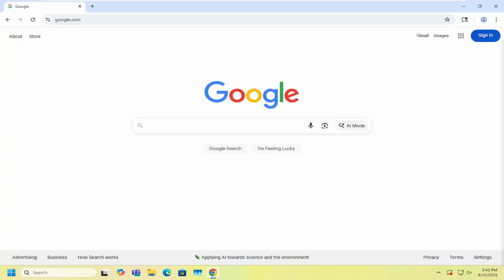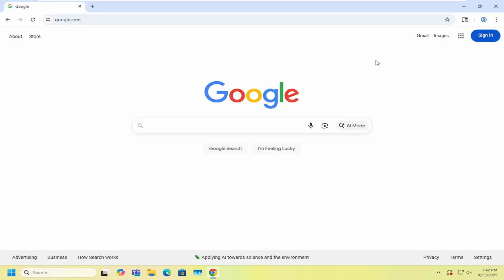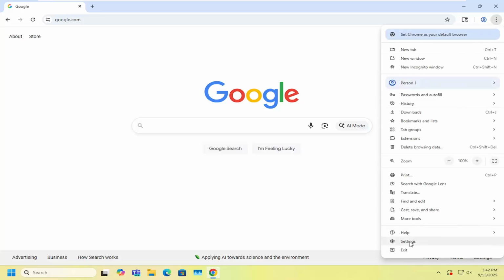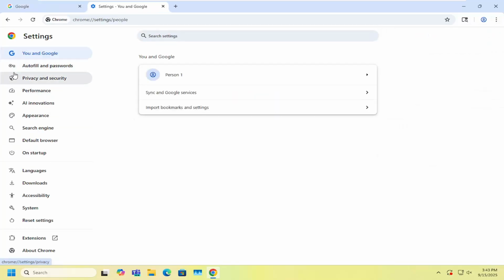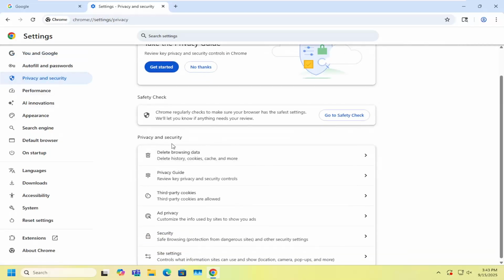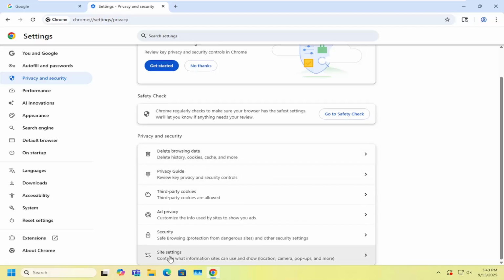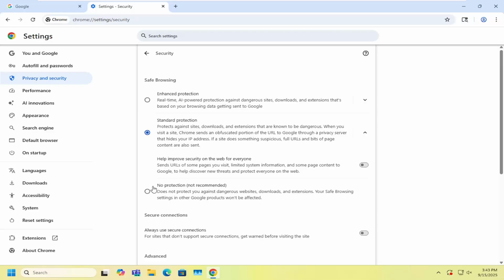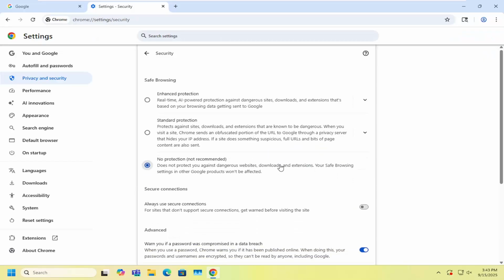How to Turn Off Safe Browsing on Google Chrome?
This tutorial explains how to turn off Safe Browsing on Google Chrome, which is a security feature designed to protect users from dangerous websites, phishing attempts, and malware. While Safe Browsing offers enhanced protection, some users may prefer to disable it for various reasons, such as avoiding interruptions from security warnings. The video walks users through the Chrome settings to easily disable the Safe Browsing feature. By turning off Safe Browsing, users may experience fewer warnings but at the cost of reduced protection from potential threats.

Issues addressed in this tutorial:
turn off safe browsing chrome
disable safe browsing feature
chrome security settings
google chrome safe browsing off
disable chrome phishing protection
chrome malware warning settings
turn off website protection chrome
google chrome security settings
chrome privacy and security
how to disable safe browsing chrome

This guide is ideal for users who wish to customize their browsing experience and have fewer security prompts. It highlights the steps to disable Safe Browsing while emphasizing the potential risks of browsing without this feature. With these instructions, users can adjust their Chrome security settings to suit their preferences, though it is important to proceed with caution.